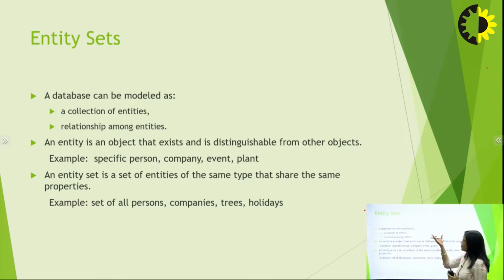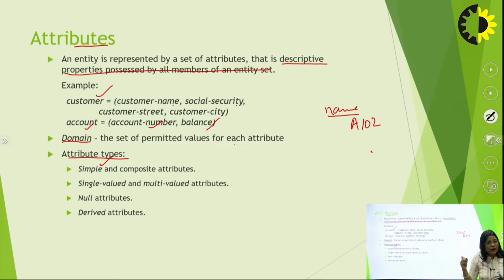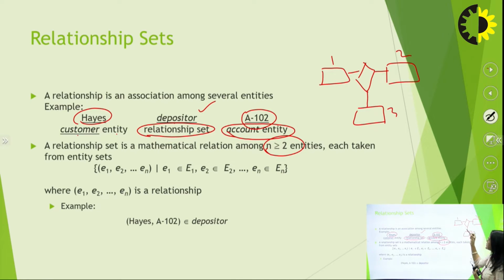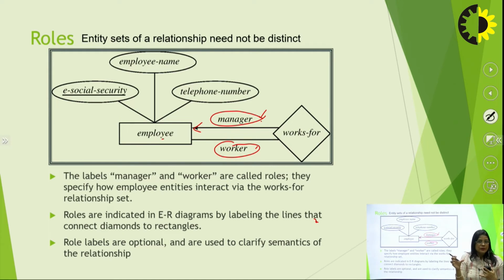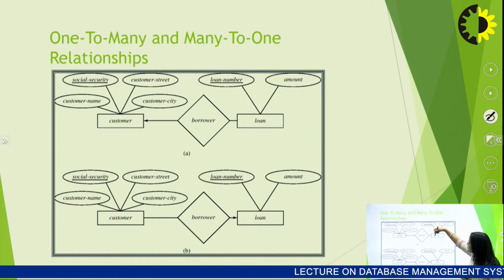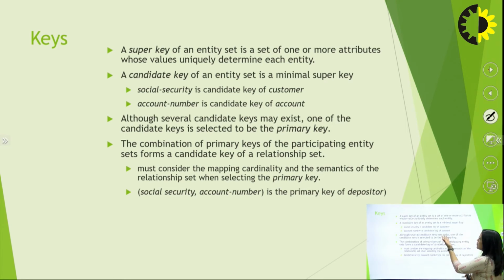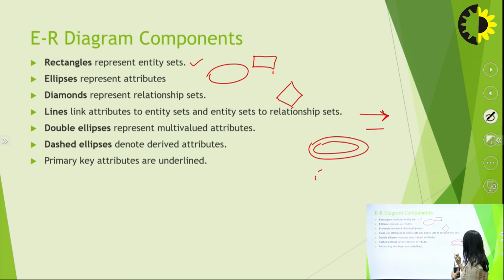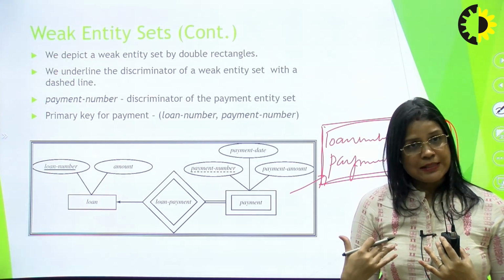DATABASE MANAGMENT SYSTEM DBMS LECTURE 01 '' E R Model'' By Dr Anupama Sharma, AKGEC